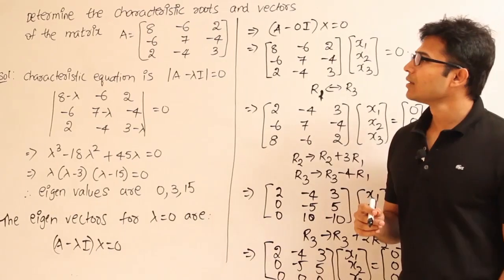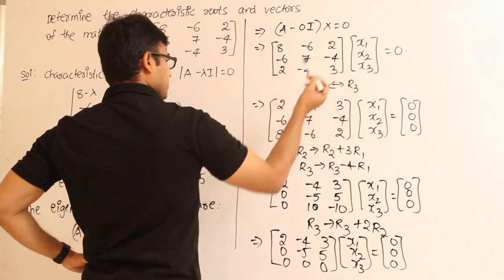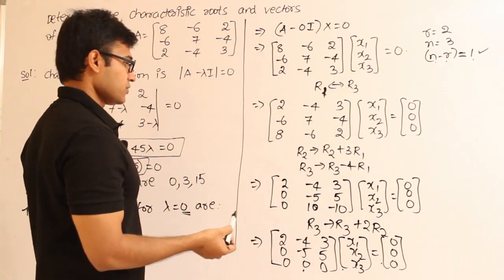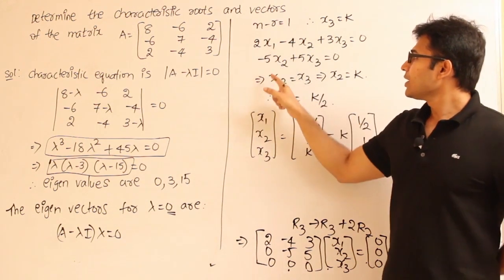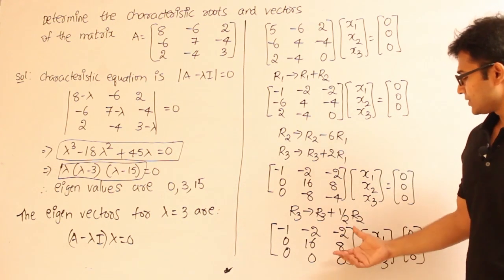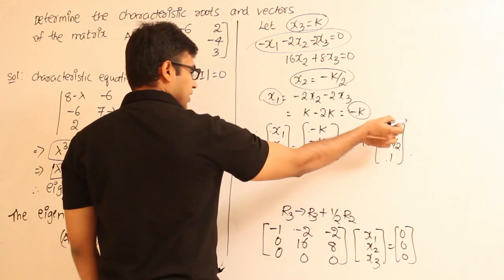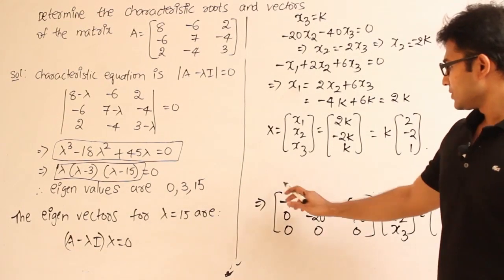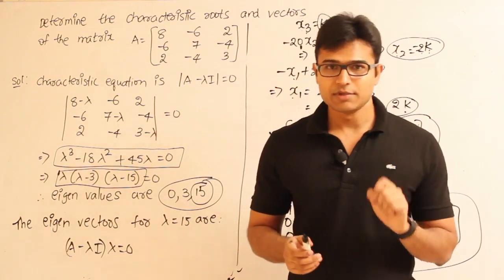EM | Linear Algebra | Eigen values & vectors | Example 5 | Ravindrababu Ravula